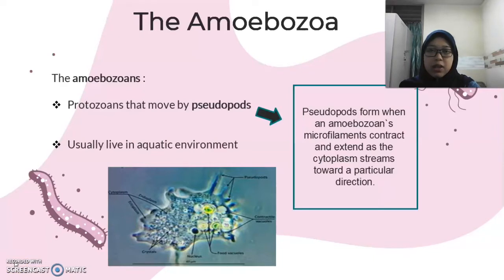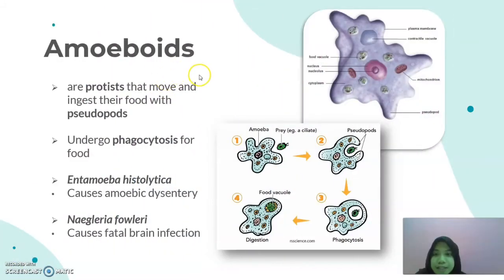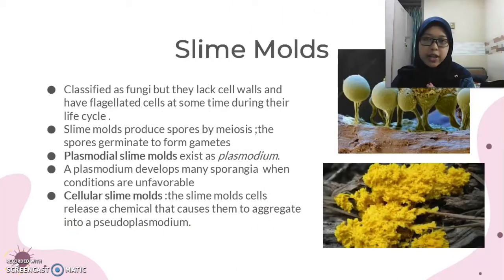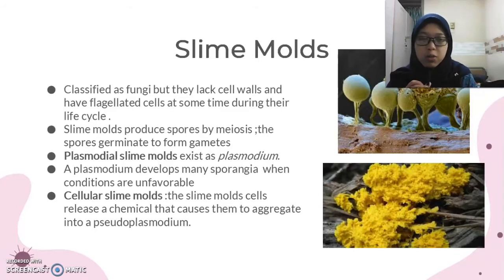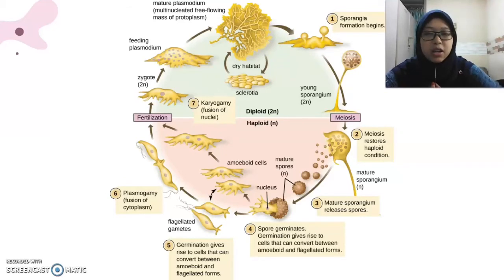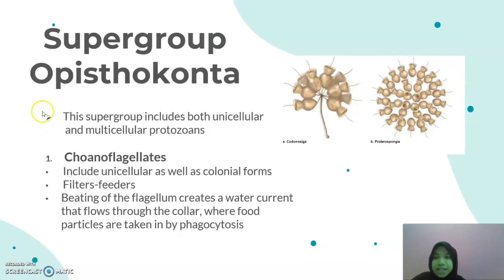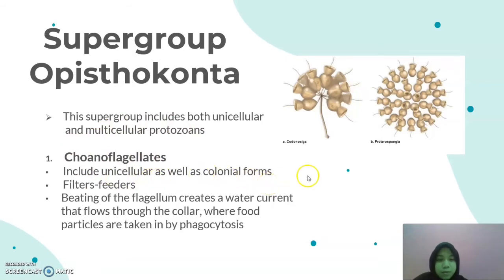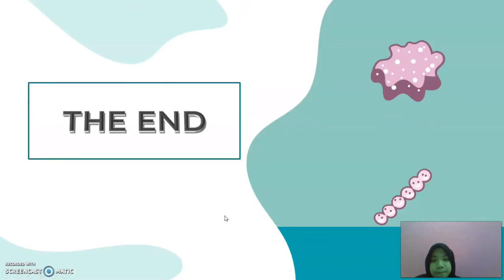Supergroup Amoebozoa and Opisthokonta